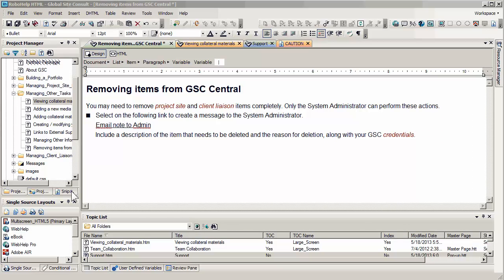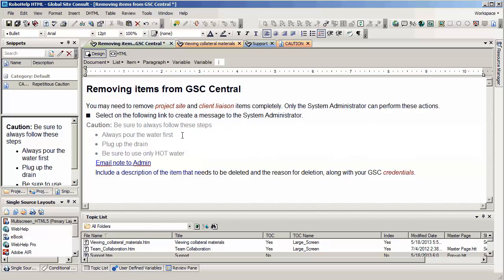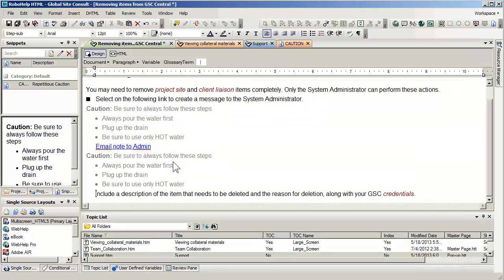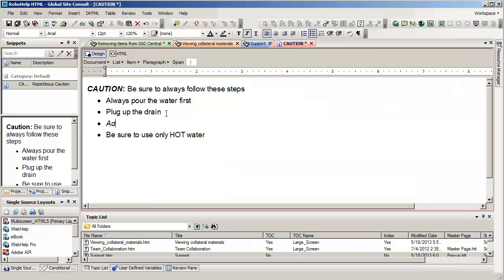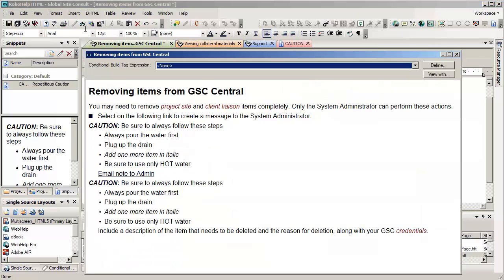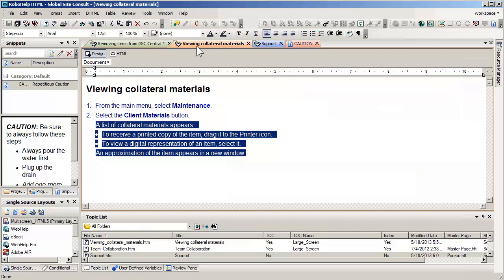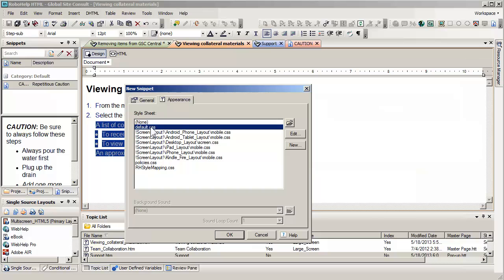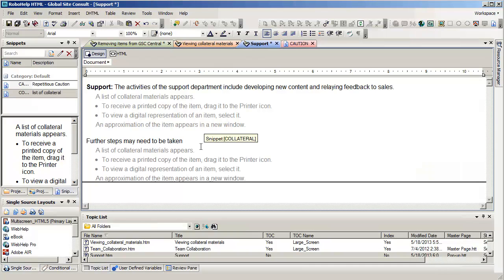RoboHelp 10: Snippets for Boilerplate updates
See how snippets in RoboHelp 10 give you a library of re-usable sections of text, UDVs (variables) or graphics. Save once, use many times. Edit the snippet once, and all instances change. You will be amazed at the simplicity of the user interface. You can even select and copy sections of repetitious text from your content (lists, cautions, etc.) and copy it into a new snippet!